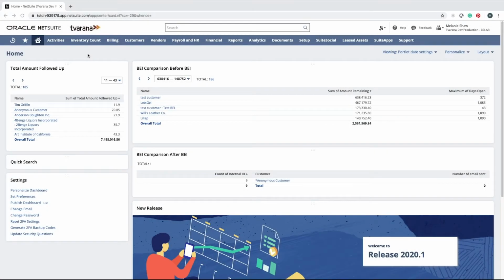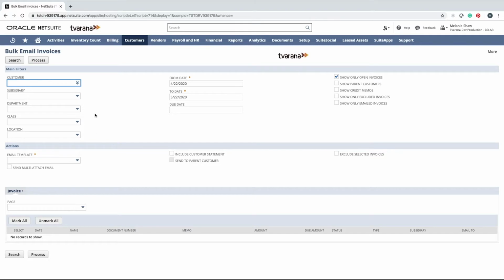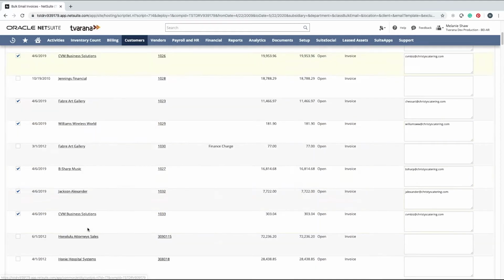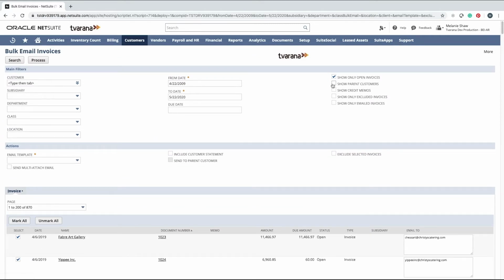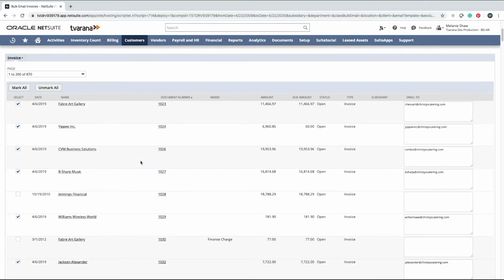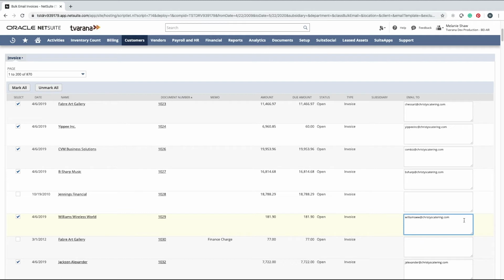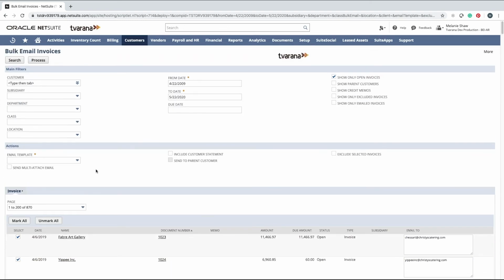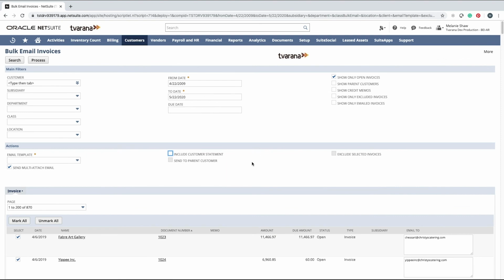Bulk Email Invoices Suiteapp: Send only open transactions in customer statement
NetSuite Bulk Email Invoices Suiteapp helps your dunning process. Learn about how to send only open transactions in a customer statement